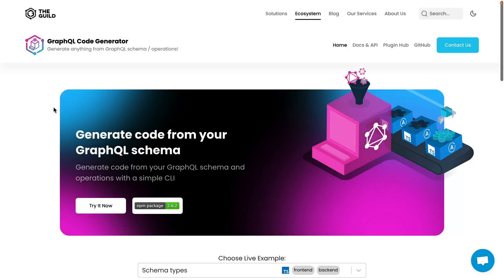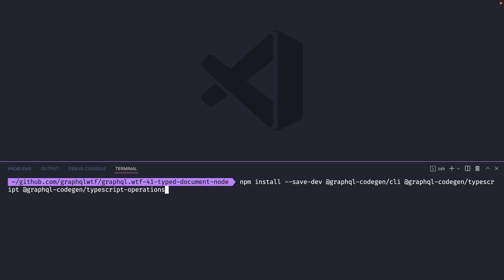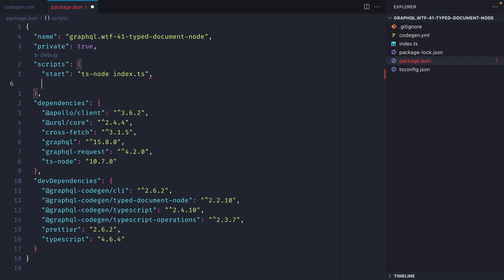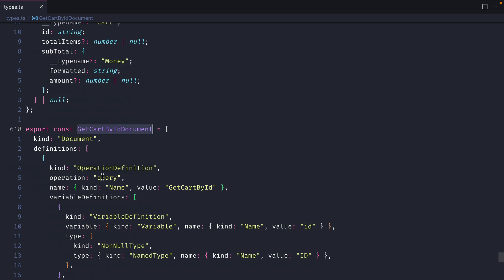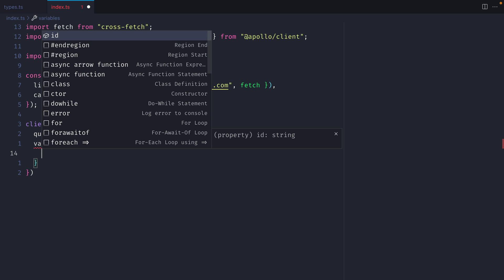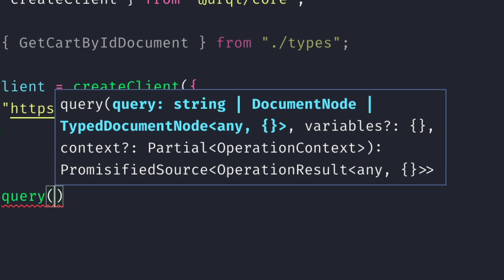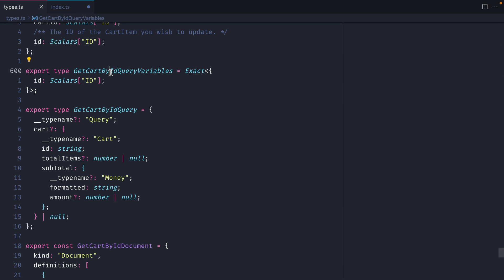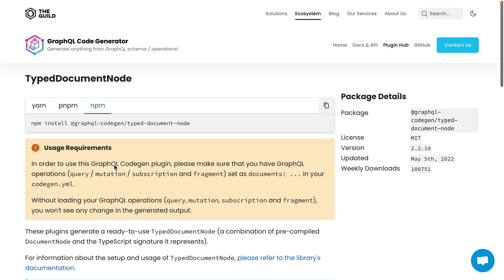Typed Document Node with GraphQL Code Generator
Generate a DocumentNode automatically for GraphQL operations, and the typescript signature it represents for better use with GraphQL clients.